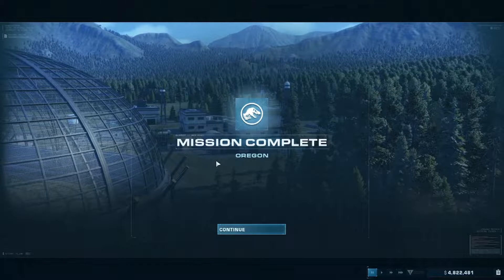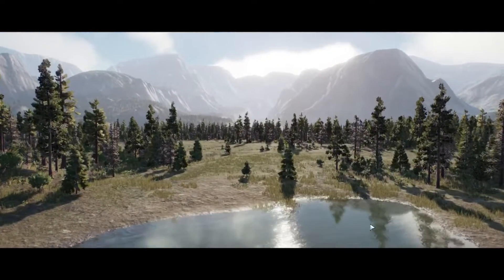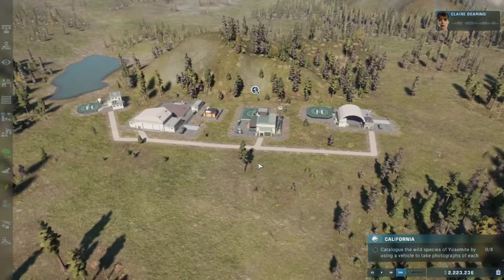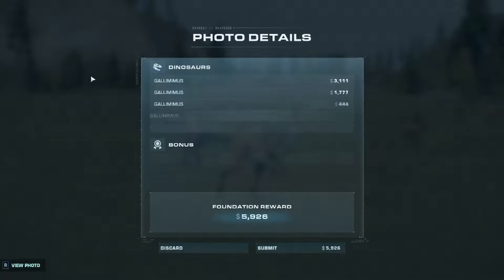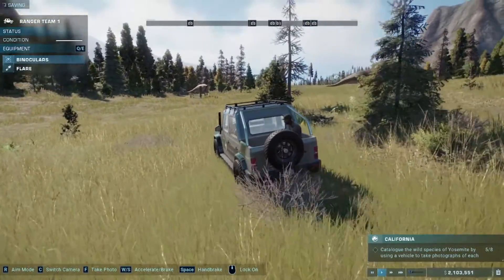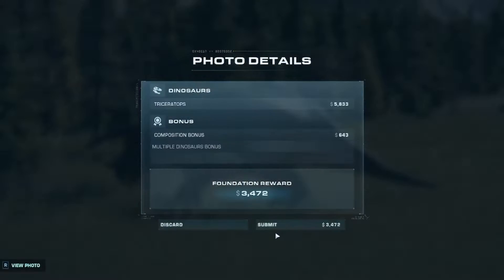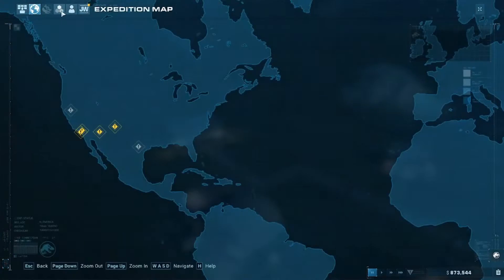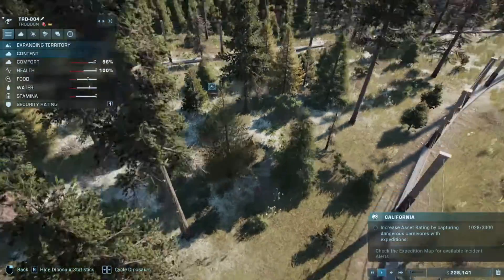Final Mission | Jurassic World Evolution 2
The last part of the Jurassic World Evolution 2  campaign